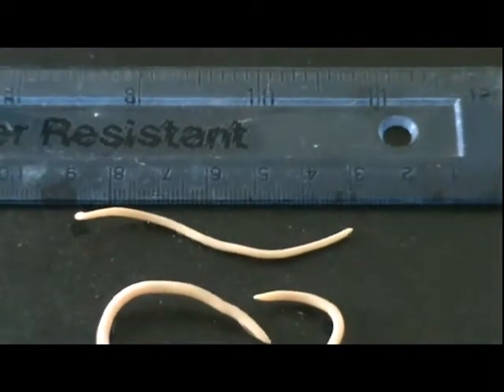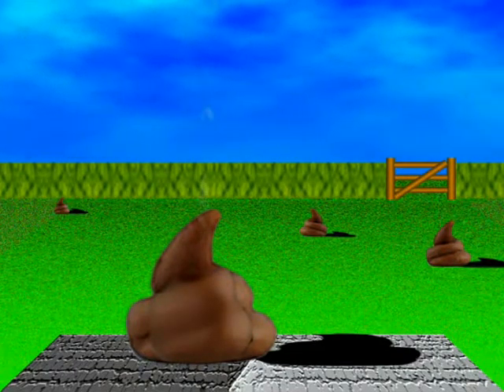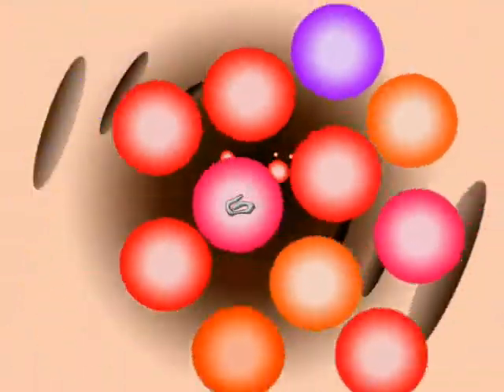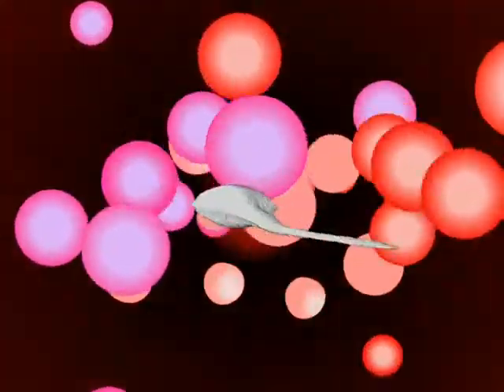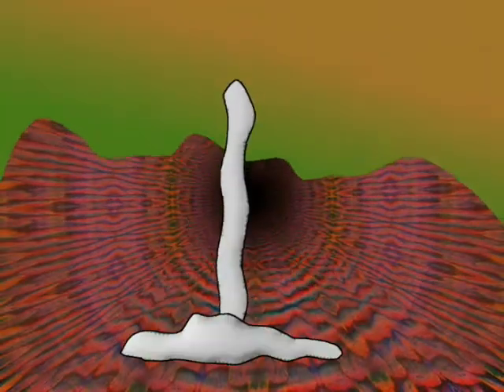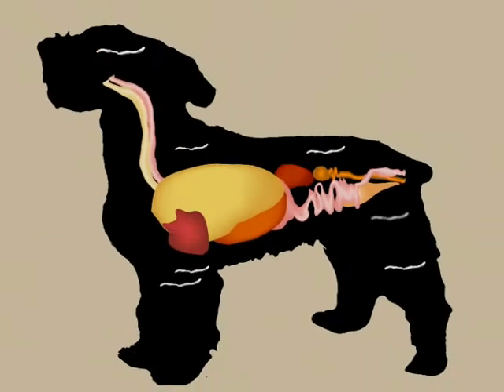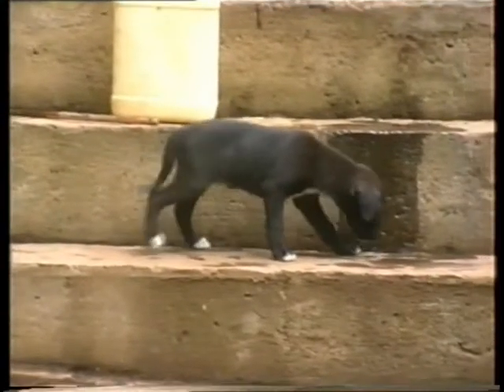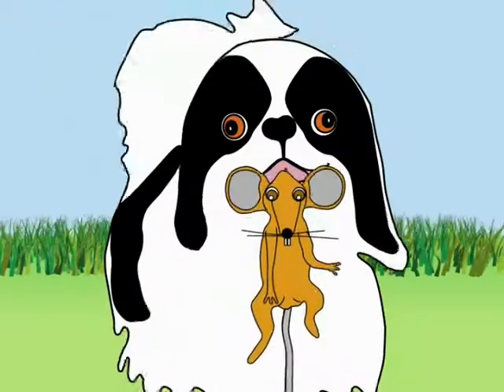Parasites - Toxocara Canis - The Dog Roundworm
A funny / serious study of the Life Cycle, clinical significance to dogs, people and other animals, of Toxocara Canis from a veterinary perspective. A mix of video and animated footage first uploaded under my pseudonym Sally Cantle.